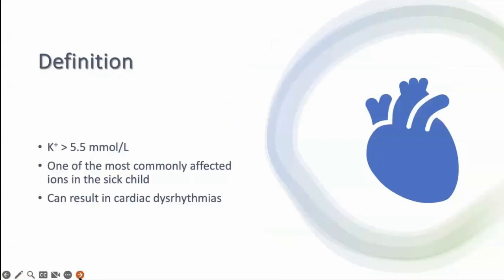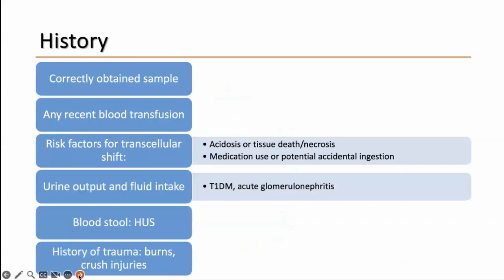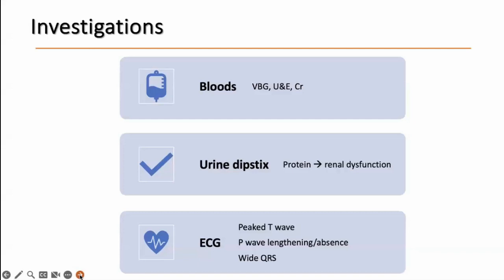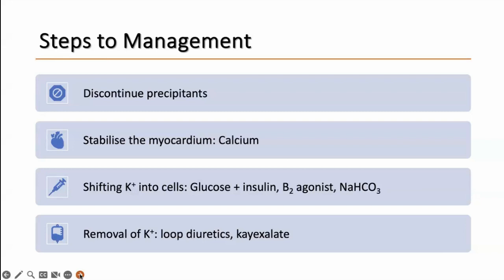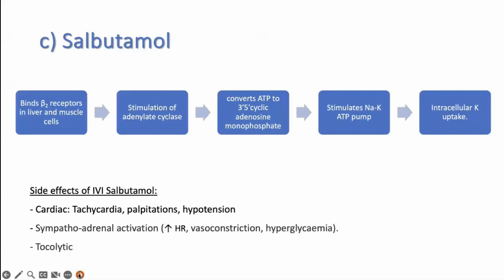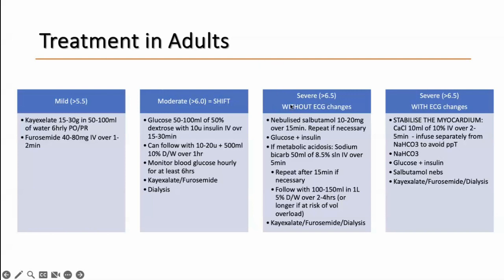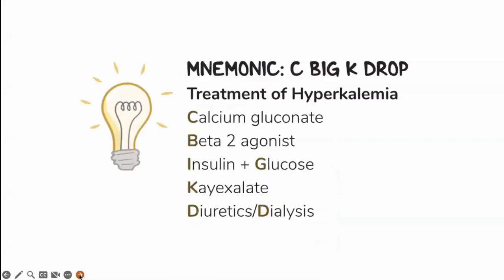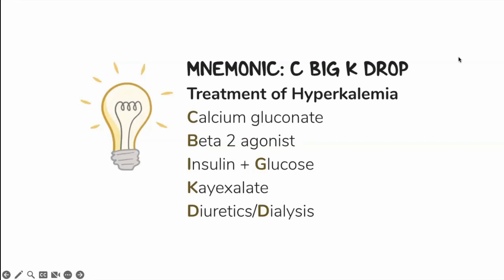Hyperkalaemia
Dr Jessie Hayes does a bit on HyperKalaemia for us - with nice reminder of the mechanism of action of the medications that we use to treat HyperK